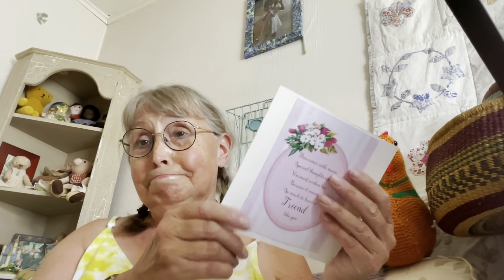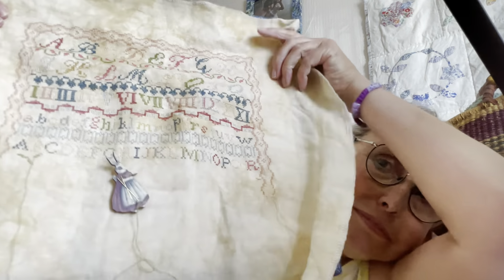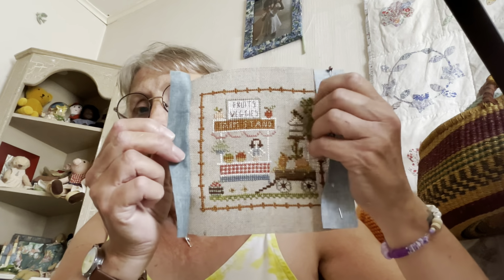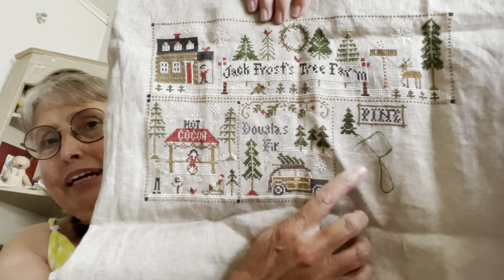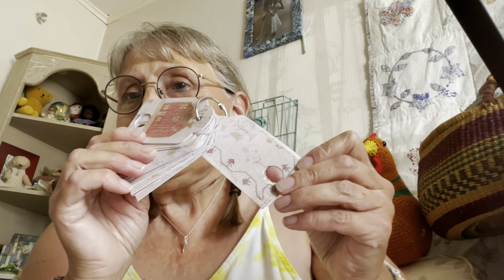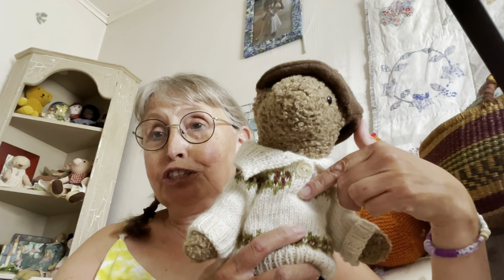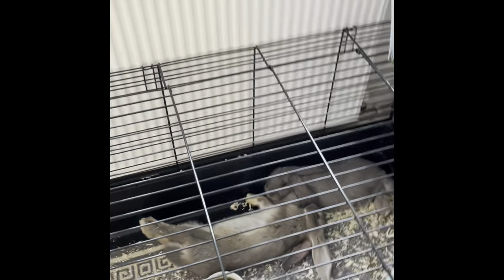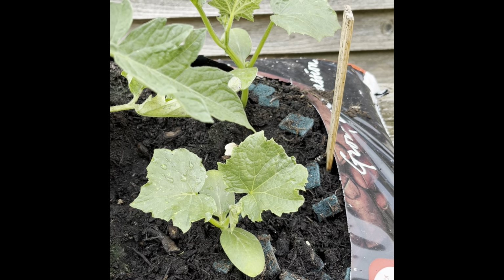June 29th 2024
Beautiful gifts, Cross Stitch, Christmas in July and Happy purchase!